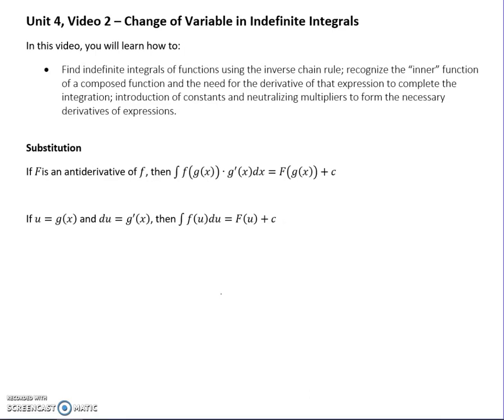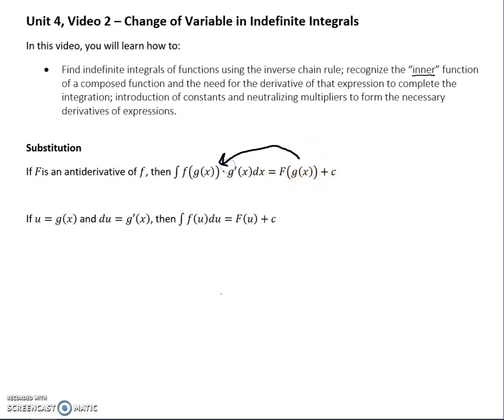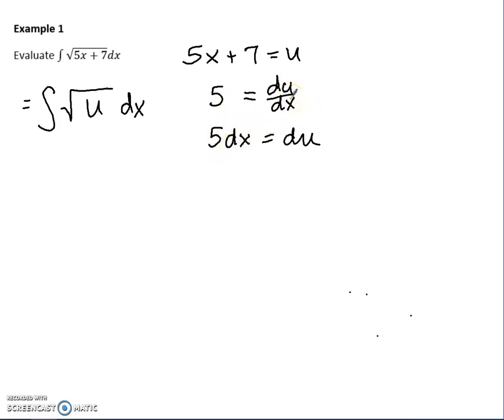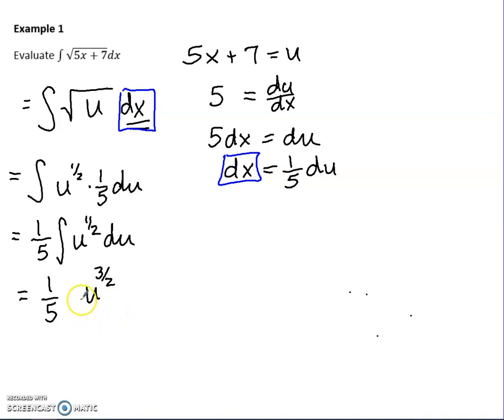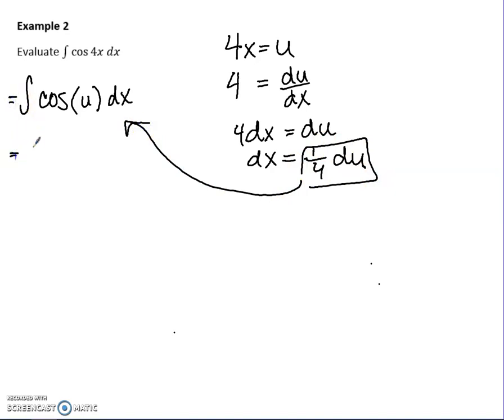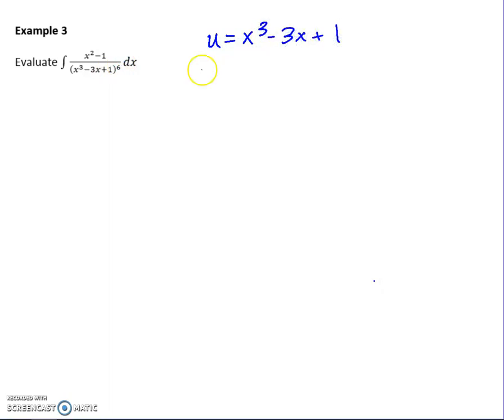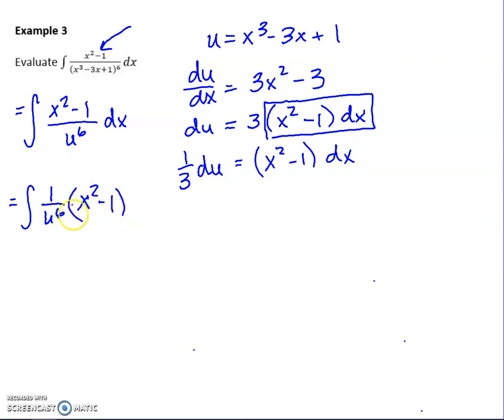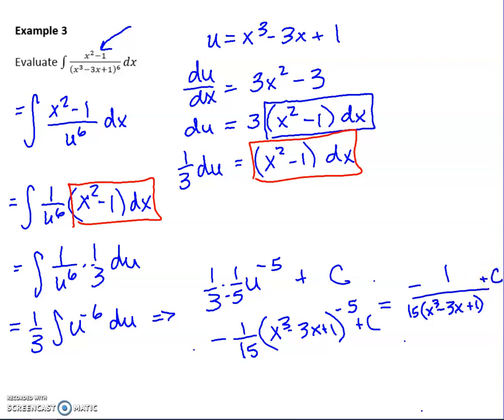Unit 4: Video 2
Integrating with "u" substitution